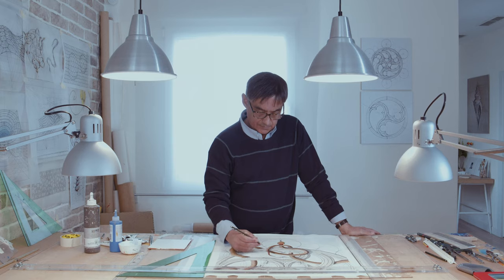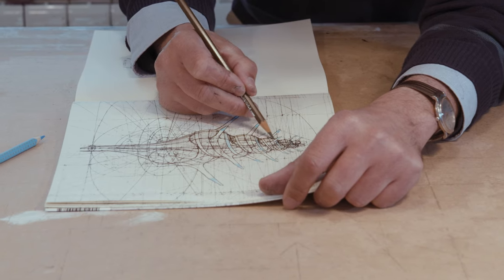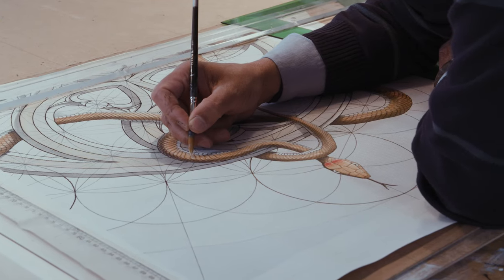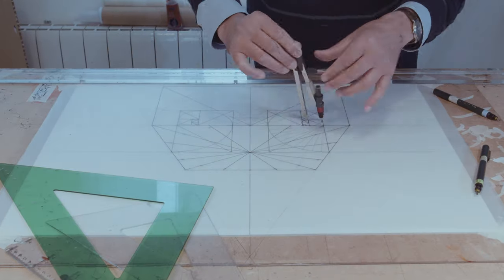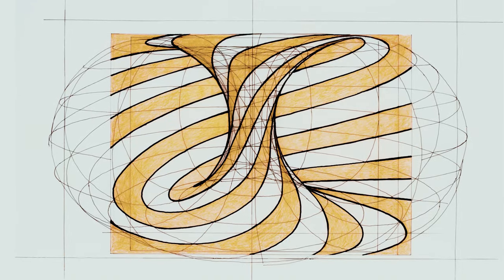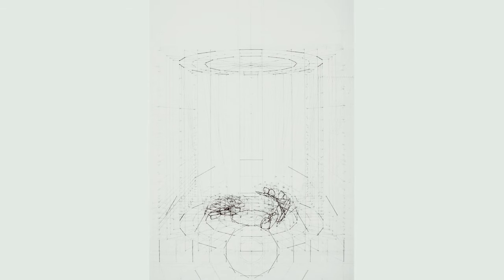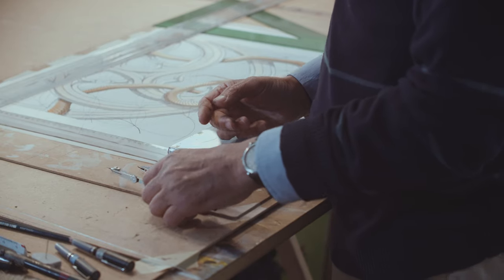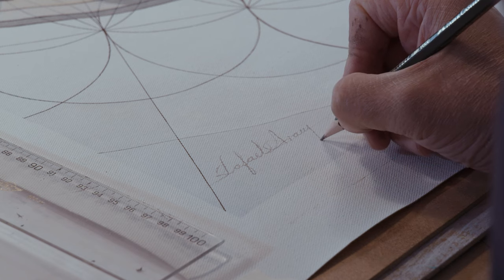Introducing The Golden Geometry Coloring Book by Rafael Araujo.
After a very long year of challenges, I am very happy to announce that Rafael Araujo will be launching his second coloring book on Kickstarter on April 27, 2021. The Golden Geometry Coloring Book is is a collection of new illustrations that feature never seen before geometric studies on phenomena of the universe, as well as some of his all-time favorite geometries of nature. Working with him has been a pleasure and I can't wait to see the actual book in my hands!

Let's join the campaign, share and pledge to it when it comes live so we can support his work and enjoy his drawings-just like we did with the first Golden Ratio Coloring Book.